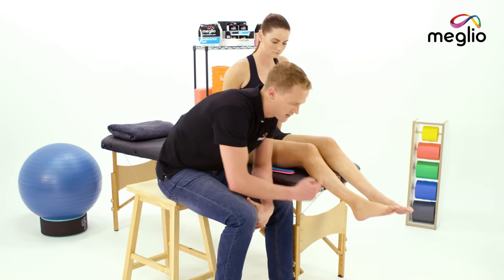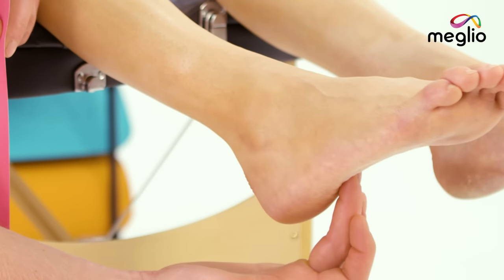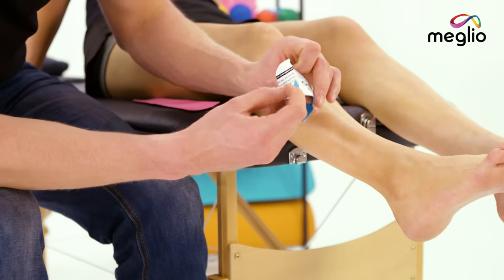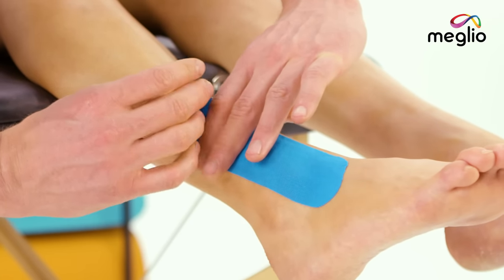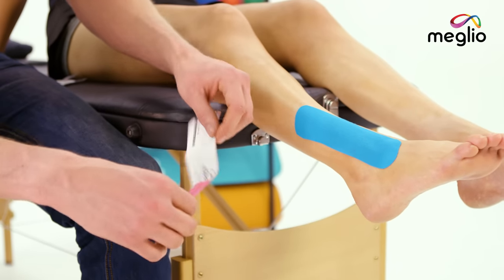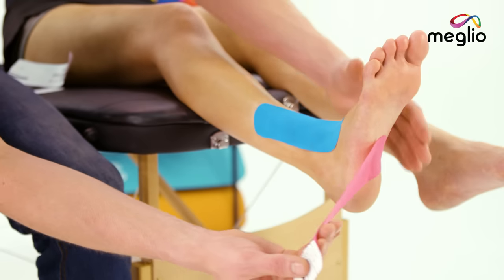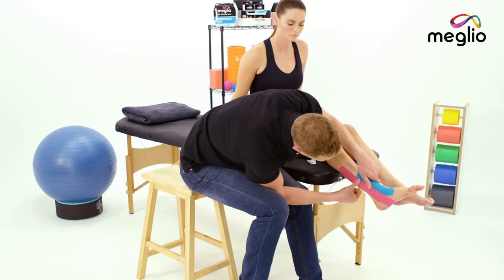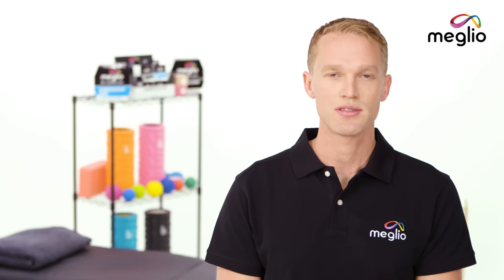Taping guide for Ankle Pain - Peroneal tendonitis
Peroneal Tendonitis manifests as a pain either on the side of the ankle or at the front of the ankle. It is often caused by excessive running, or running on uneven terrain.  This short video guide shows you how to apply Kinesiology Tape to help support your ankle and relieve discomfort associated with Peroneal Tendonitis. You will require two pieces of tape for this technique – one long and one short. For application and position, take a look at our video.